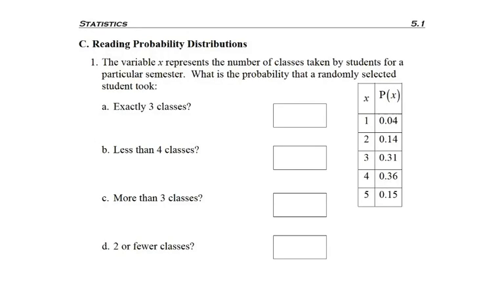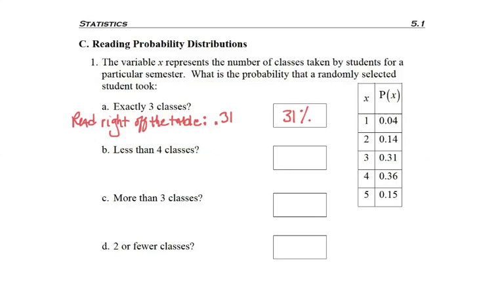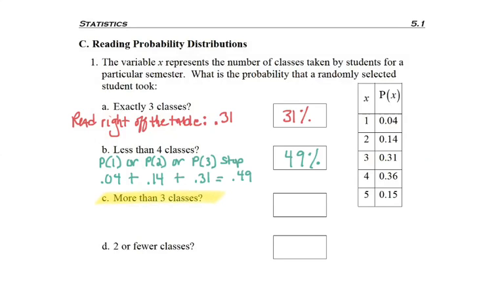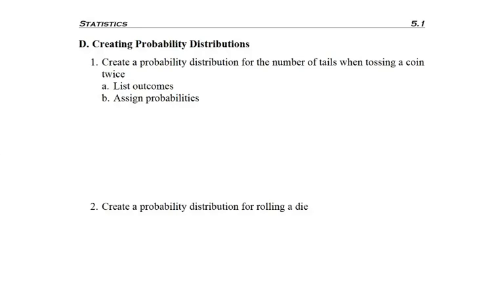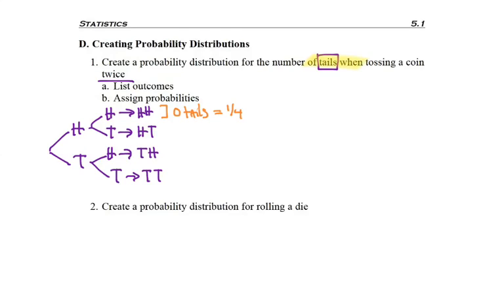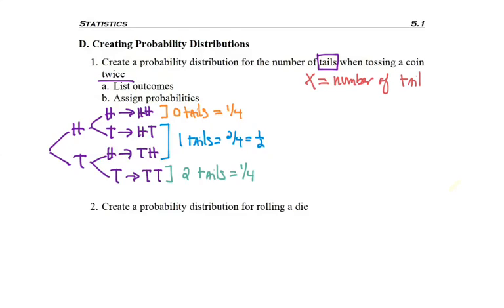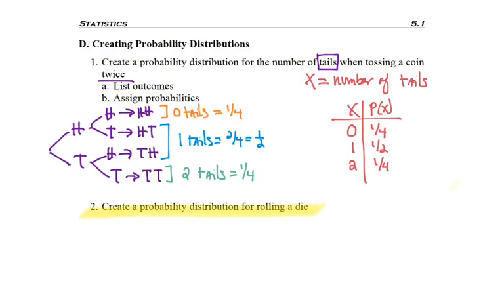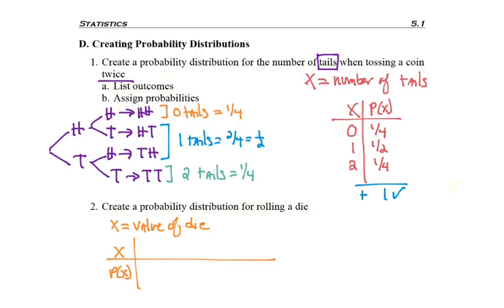5.1 - part 2 - Using and Making Discrete Distributions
5.1 - part 2 - Using and Making Discrete Distributions